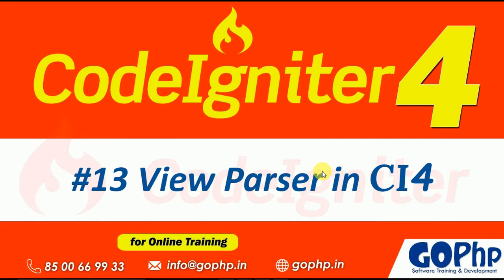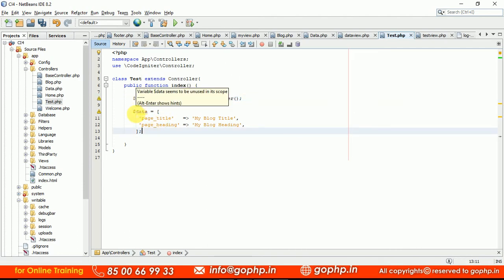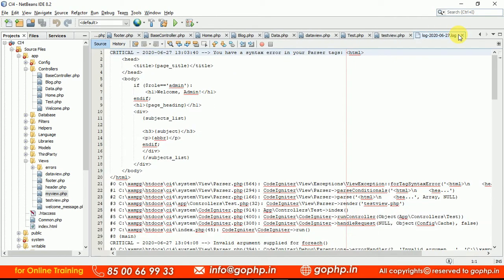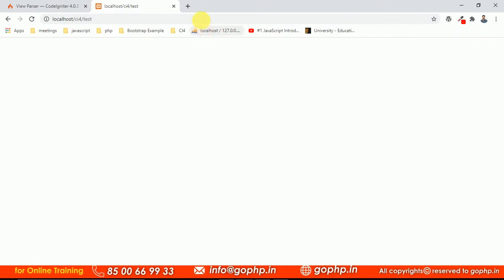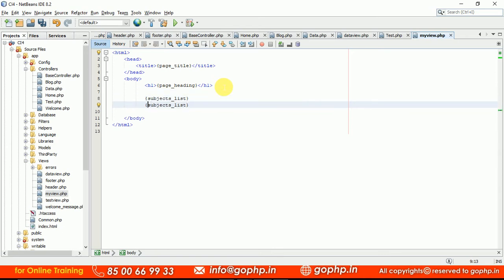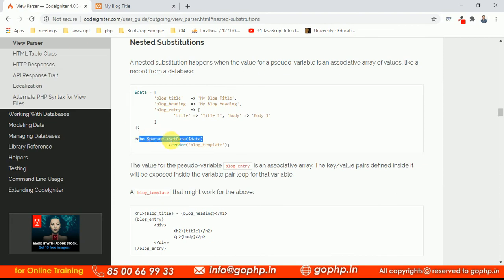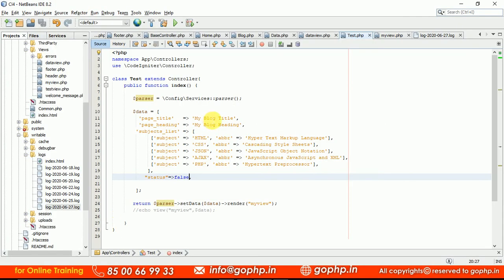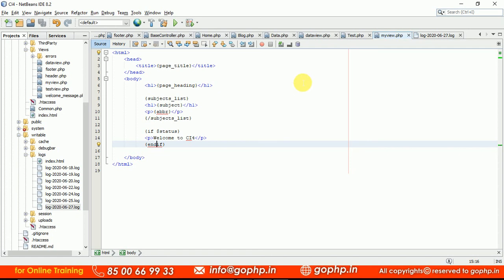#13 View Parser class in CodeIgniter 4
- The Parser class processes “PHP/HTML scripts” stored in the application’s view path. These scripts can not contain any PHP.
- The View Parser can perform simple text substitution for pseudo-variables contained within your view files.
- Pseudo-variables are not extracted into PHP variables; instead their value is accessed through the pseudo-variable syntax, where its name is referenced inside braces.
{ some_varibale }

Generally we have 3 types of substitutions
1.Simple substitution
The simple substitution performed by the parser is a one-to-one replacement of pseudo-variables.

2.Loop Substitutions
A loop substitution happens when the value for a pseudo-variable is a sequential array of arrays. Nothing but group of records.

3.Nested Substitutions
A nested substitution happens when the value for a pseudo-variable is an associative array of values, like a record from a database:

1. setData():
View parameters are passed to setData() as an associative array of data to be replaced in the template.
2. render(" name_of_the_view ", [ options ]):
Builds the output based upon a file name and any data that has already been set
Options supported:
cache: - the time in seconds, to save a view’s results
cache_name: - the ID used to save/retrieve a cached view result; defaults to the viewpath
cascadeData: - true if the data pairs in effect when a nested or loop substitution occurs should be propagated
saveData: - true if the view data parameter should be retained for subsequent calls
leftDelimiter: - the left delimiter to use in pseudo-variable syntax
rightDelimiter: - the right delimiter to use in pseudo-variable syntax